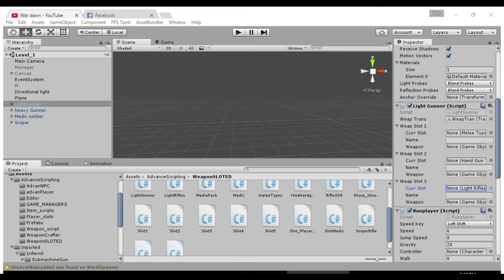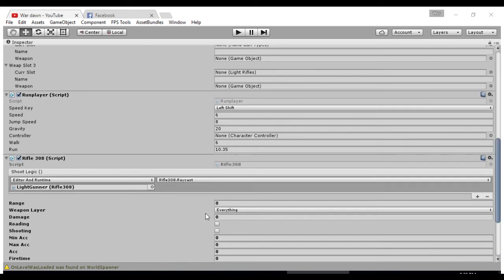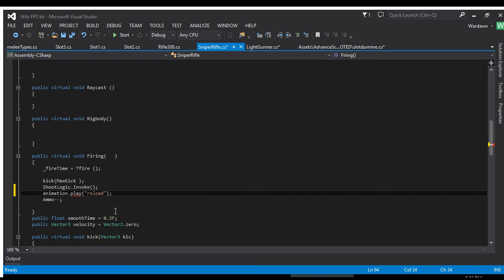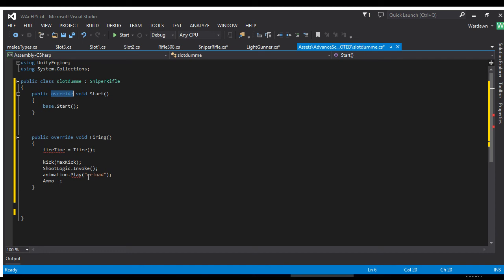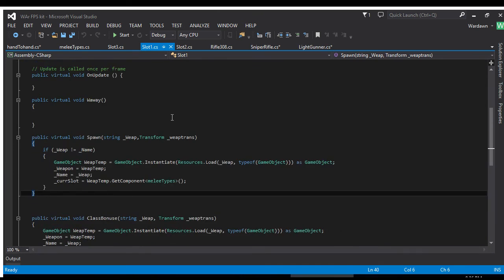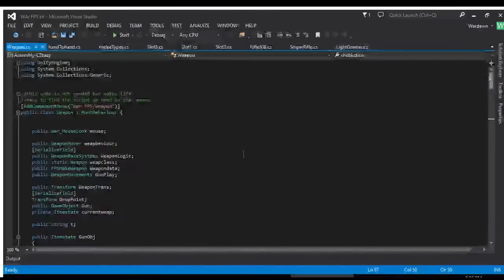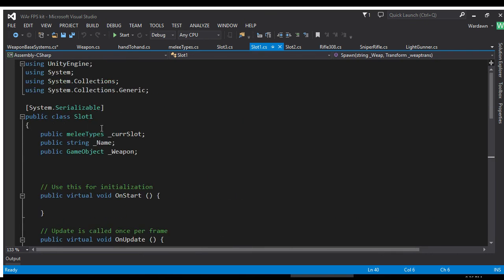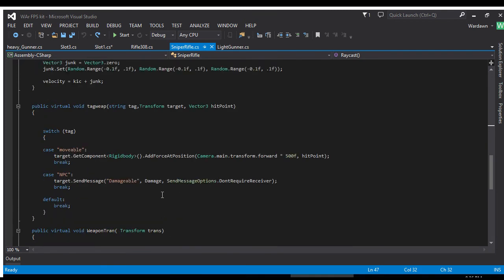Unity 3D Making A Game (Slot based) Part 4